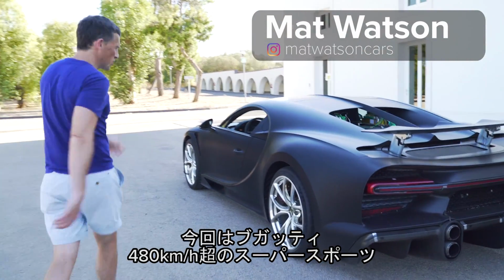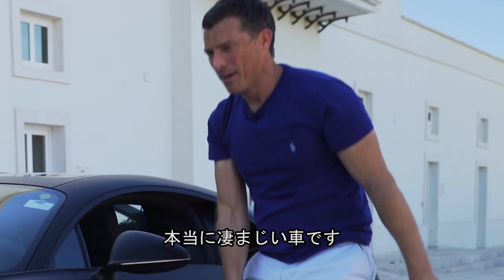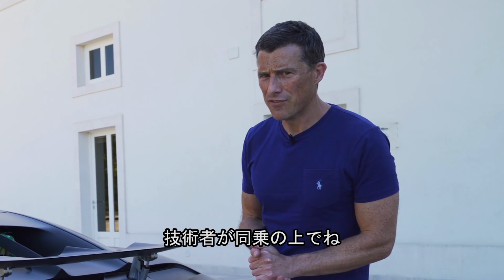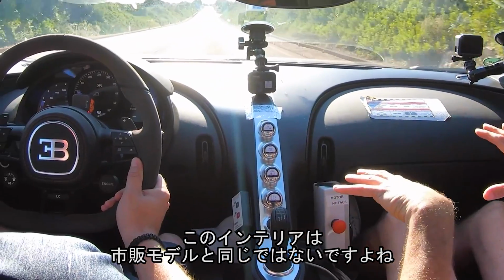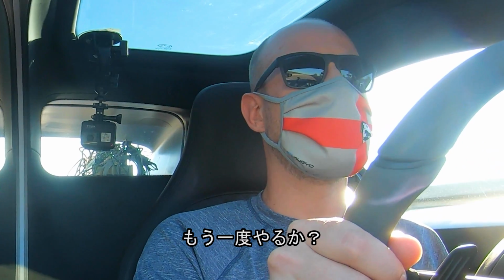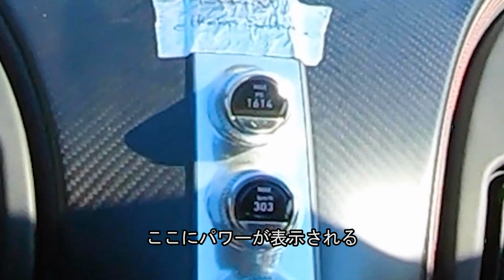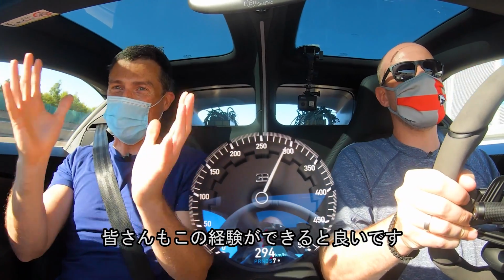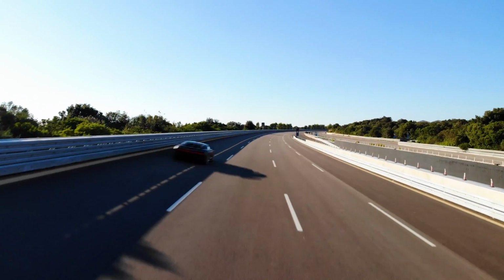【マットVLOG】ブガッティ シロン スーパースポーツ 300+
私たちはCarwowでブガッティを撮影できる日を何年も待っていました！そして今回、その日が遂にやってきました！

マットはブガッティシロンスーパースポーツ300mph+に乗り込んだ最初のジャーナリストです。彼はこの記録破りのハイパーカーに乗り、W16型 8.0Lクアッドターボエンジンを搭載した金属の塊がどれだけ迅速に加速するかを感じます。 しかも、とてつもない1,600馬力を発揮し、わずか2.3秒で96km/hに達します！

その上、この車はマットがこれまでに乗った中で最速の車であるだけでなく、最も高価となる可能性が高いです！ 30台の限定生産とされており、一台の価格は390万ドルです。 この車を知るために、この動画を最後までご覧ください！